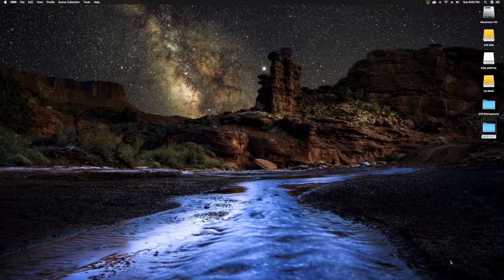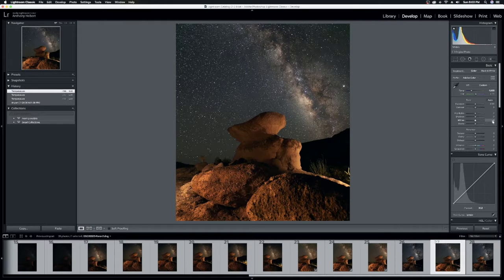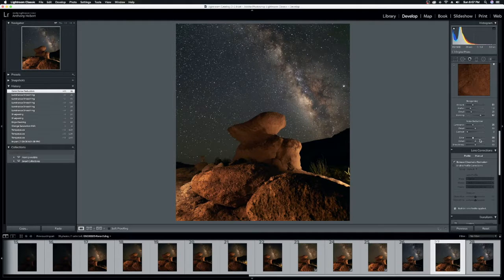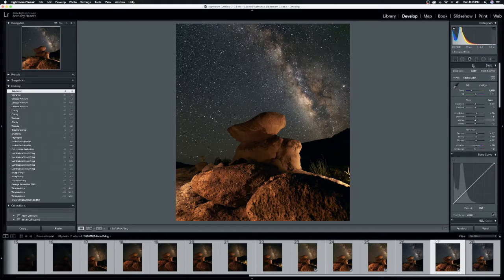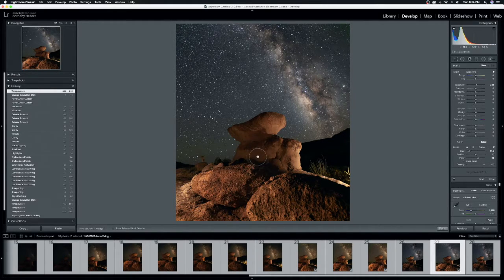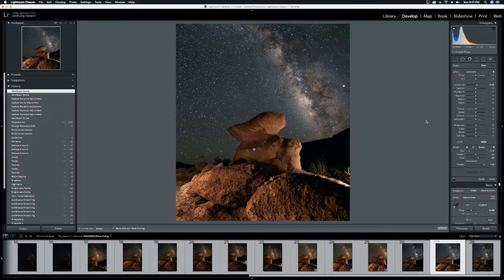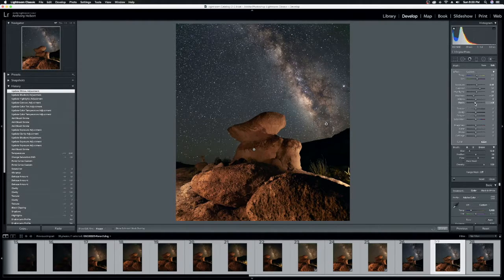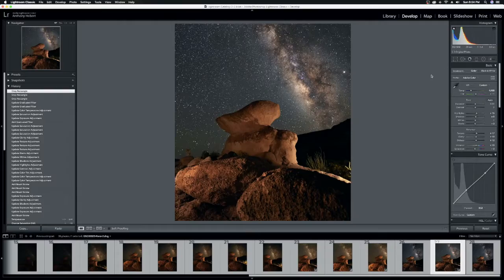Lightroom ONLY! Milky Way Image Editing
In this short tutorial, Tony of 319 Photography explains how to quickly stitch a night time panorama and edit the image using only Lightroom!

Images used were captured by Tony in Big Bend National Park on a Sony A7RIII with a Sigma 20mm 1.4 ART Lens.

If you'd like to learn how to capture and edit images like these, join 319 Photography during one of our UNIQUE / Workshops!  For the most up to date workshop information,